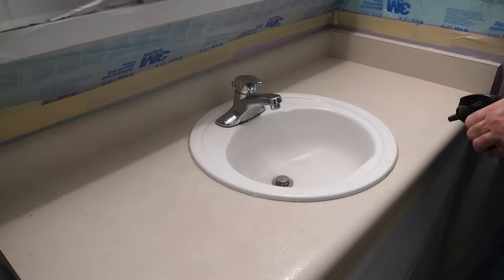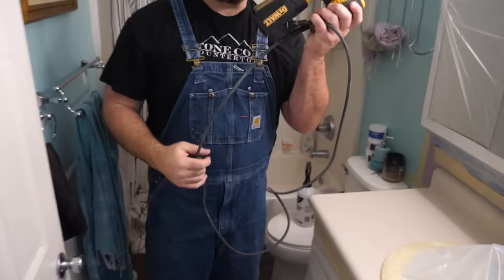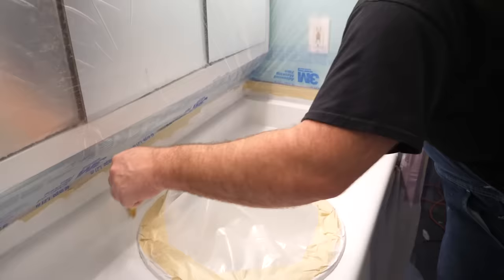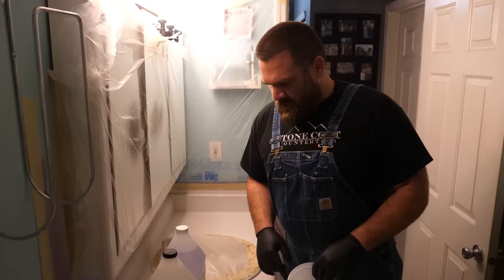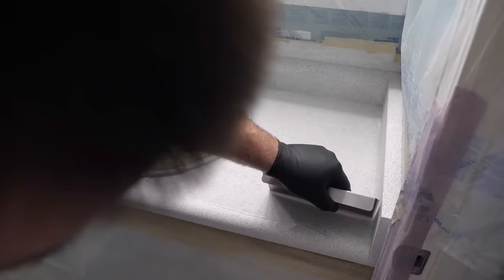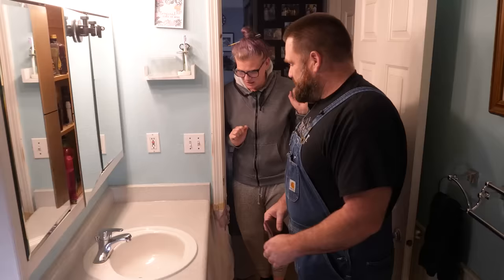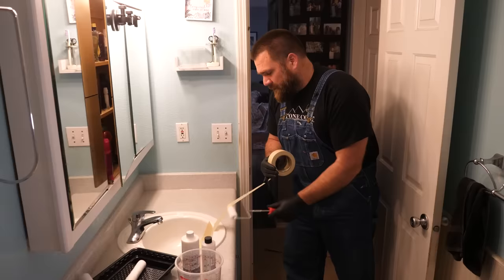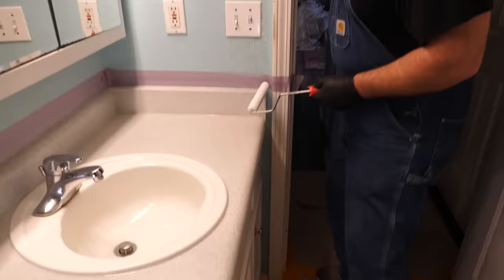Epoxy Countertop with Sink and Backsplash in Place | Stone Coat Epoxy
In Epoxy Countertop with Sink and Backsplash in place we teach you how to install stone coat countertops epoxy over an existing laminate bathroom vanity with a sink and backsplash in place. Learn in this epoxy tutorial the best ways to epoxy on vertical surfaces along with doing a professional tape job to save yourself the time and money of needing to take out a sink. With our different colors options of our stone spray, you’re able to create that granite look that everyone wants and that is easy to achieve. We also show the durability of Stone Coat with our Ultimate Top Coat and its high scratch resistance and low sheen. Find out why thousands of people across the globe have turned to Stone Coat to not only improve their own homes, but also create a second income source by installing our products. You Got This!

0:00 Intro to Epoxy Countertop with Sink and Backsplash in Place
0:55 How to prep jobsite for epoxy
4:36 How to keep your sink in place in an epoxy countertop
6:40 How to prepare existing laminate for epoxy
11:26 How to apply Spray on Stone for Instant Countertops
15:48 Mixing and applying clear Stone Coat Epoxy on site
29:59 Homeowner Approves!!
30:50 How to apply Ultimate Top Coat on site to countertop and backsplash
39:00 How long until the Ultimate Top Coat is dry?
39:31 Keys to success working on site with epoxy
40:46 On site Vanity Durability Testing - BONUS CONTENT